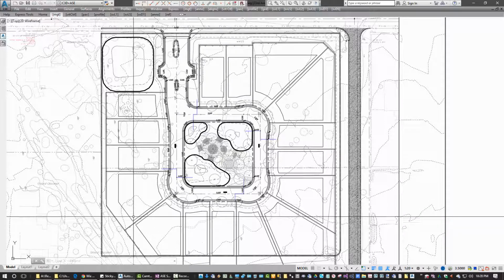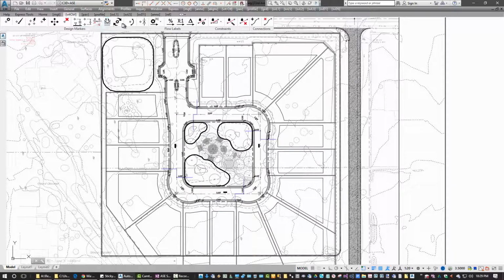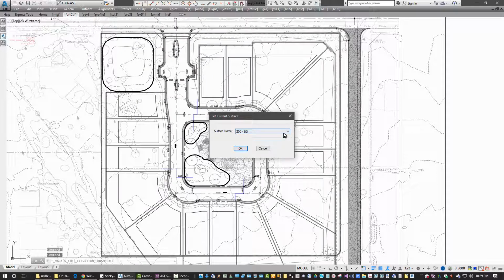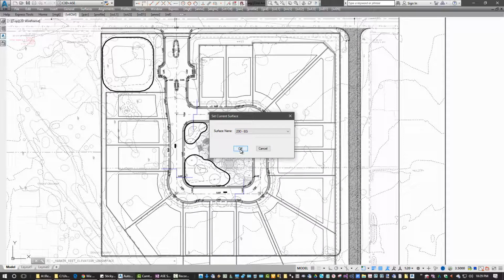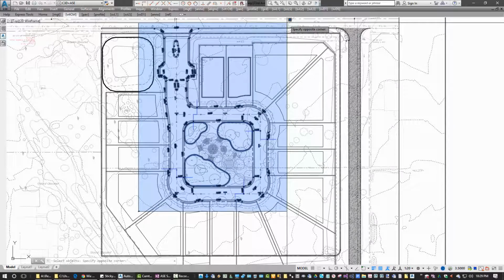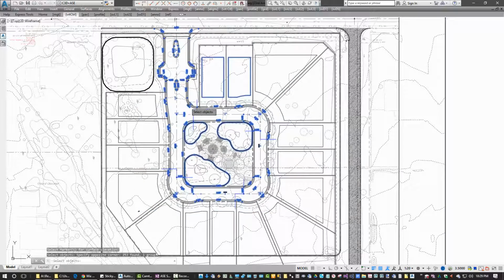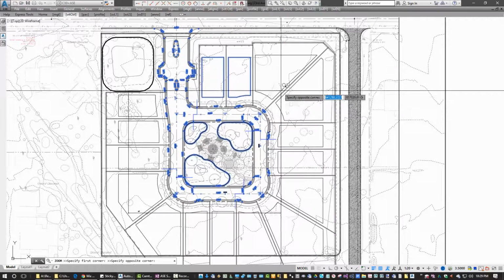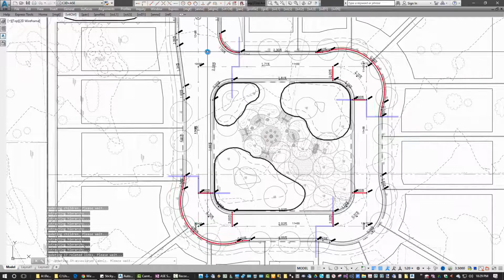STF 9 (Optional) - Elevate Markers to a Surface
Elevating Design Markers to a Civil 3D surface is just one of a variety of methods that can be implemented to set Markers vertically & satisfy site drainage requirements. Design Markers will also establish locations for ASE paving feature definitions, which will be reflected in both the finished, multi-line profiles and the resulting corridor model output.